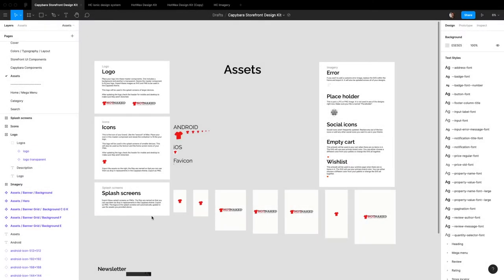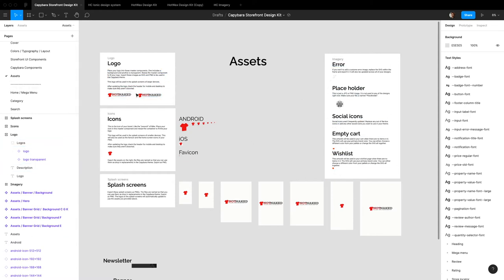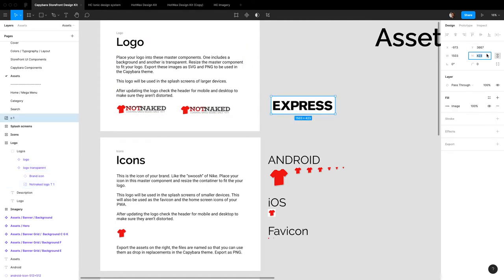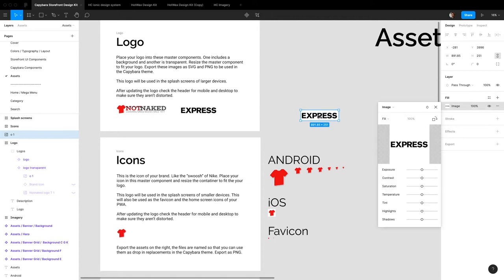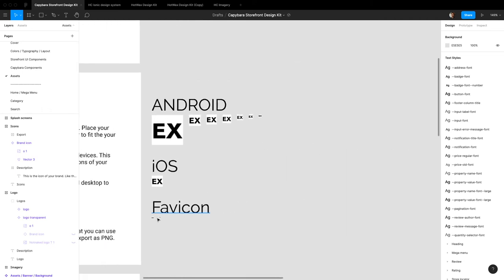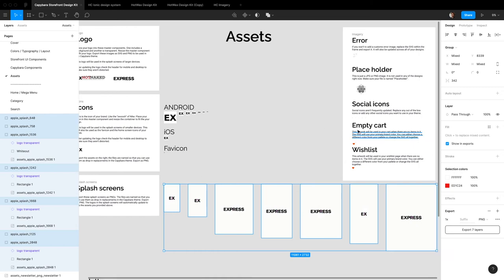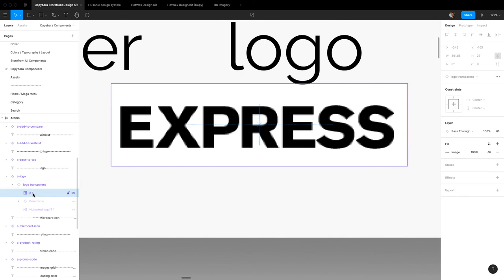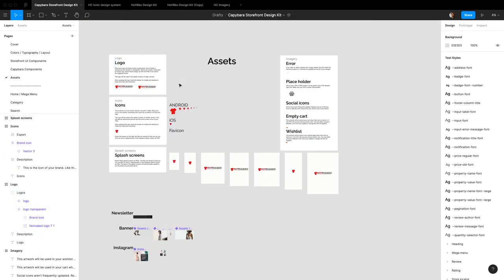Exporting PWA Icons and Splash Screens from Figma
See how you can use the Capybara Figma file to export website assets like Favicons, home screen icons, and splash screens for your PWA.